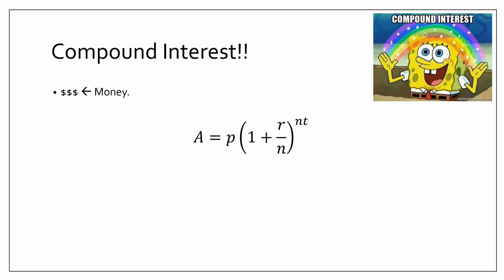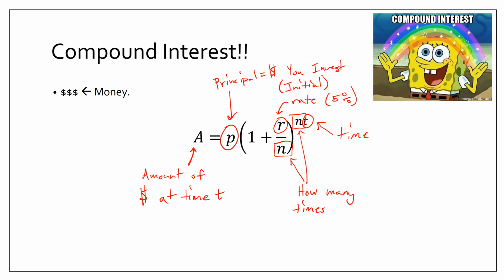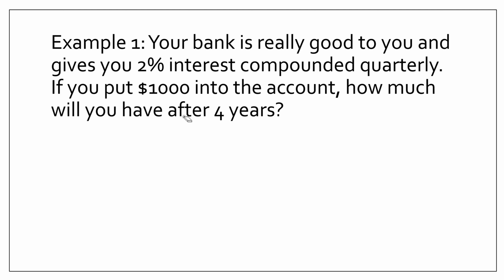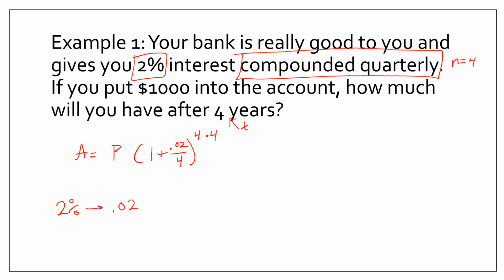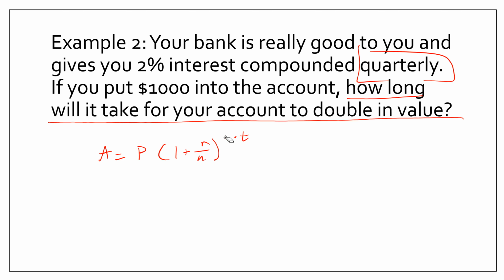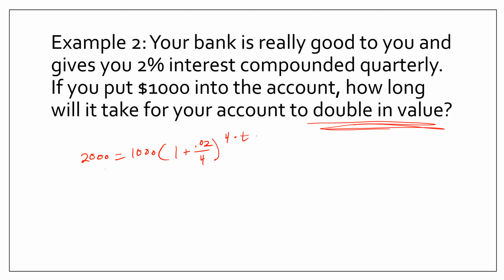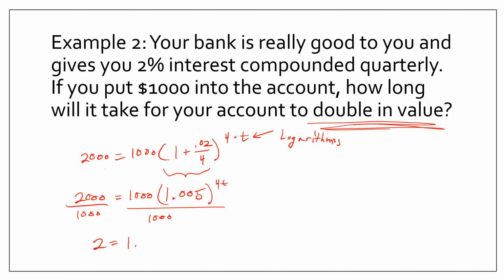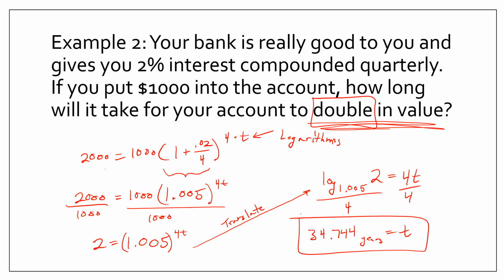Algebra 2 - 7.6 - Applications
How can I apply my newly discovered logarithmic knowledge to real world problems?